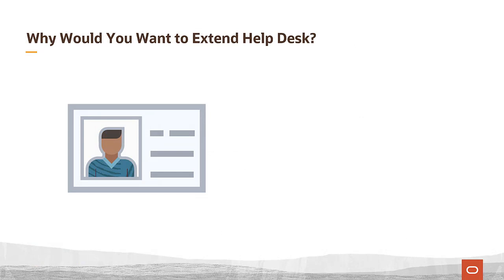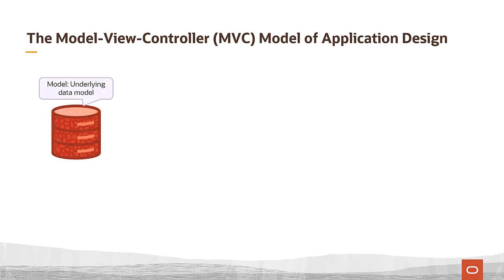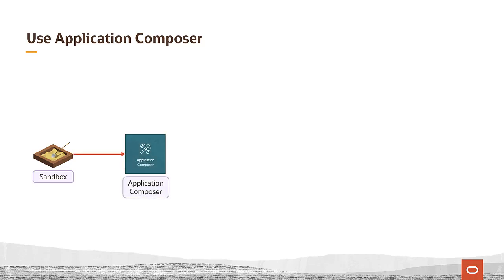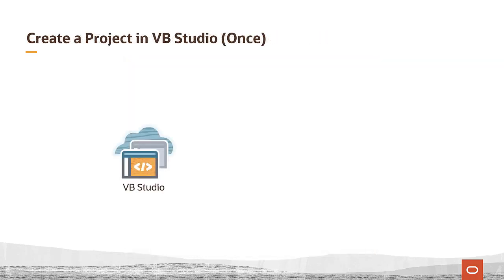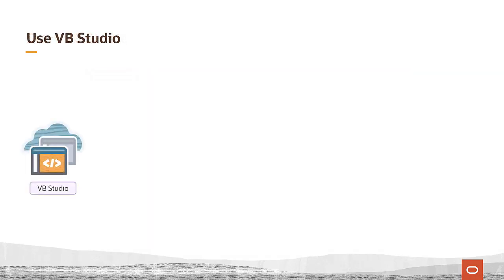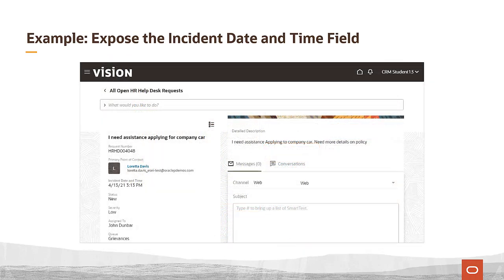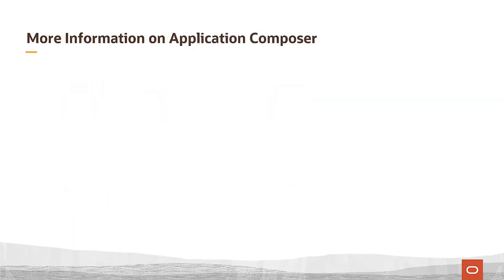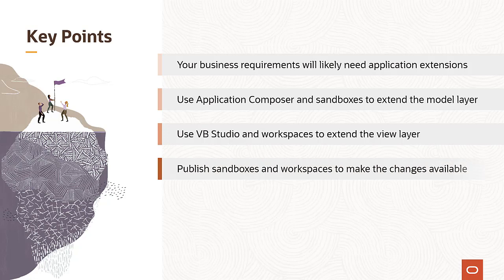Help Desk | Extend the Application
Learn how to extend help desk capabilities.